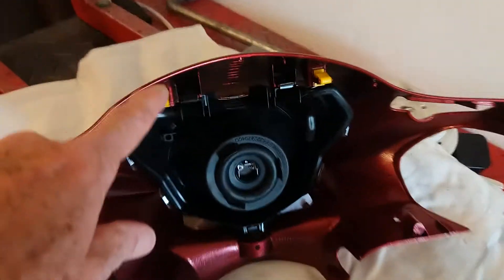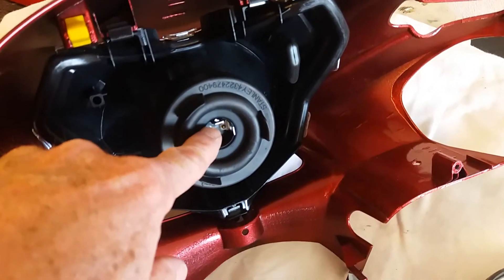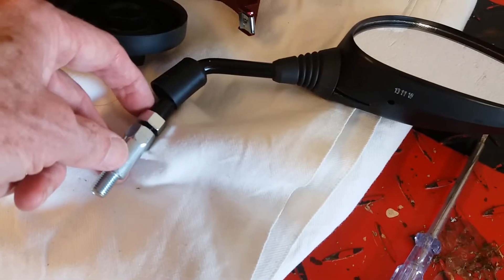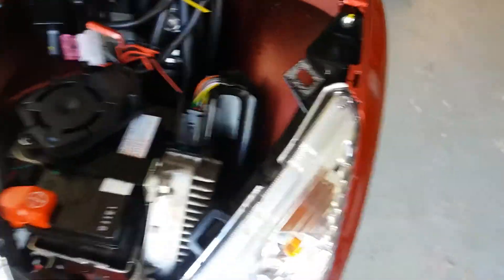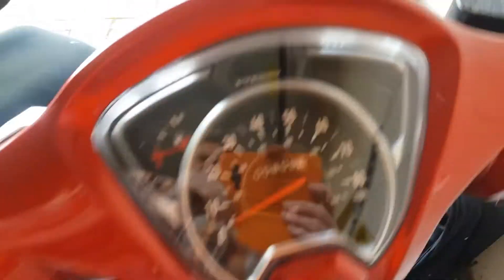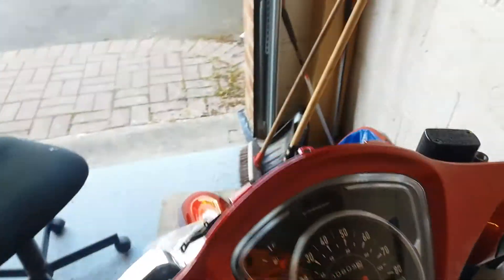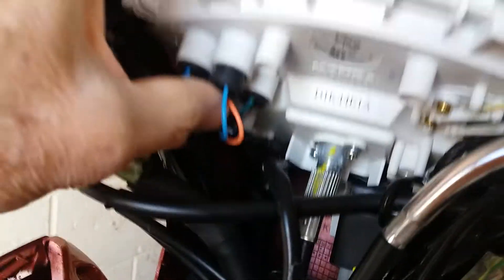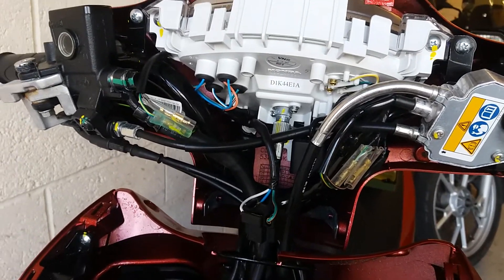Honda Vision 110 headlamp removal + indicator tell-tale bulb upgrade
How to remove the headlamp from your Vision so that you can replace the headlamp bulb.  Also looking at fitting a brighter tell-tale bulb for the indicators.